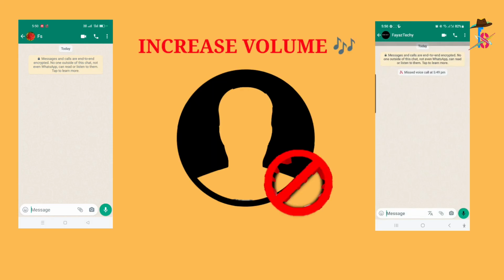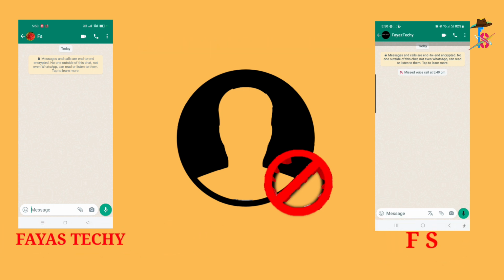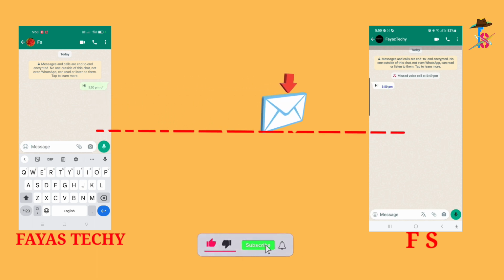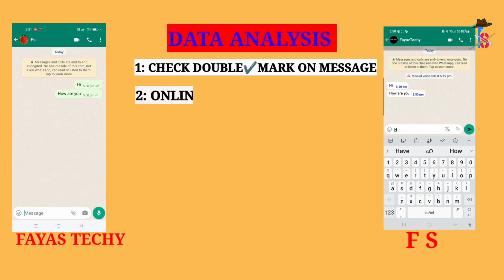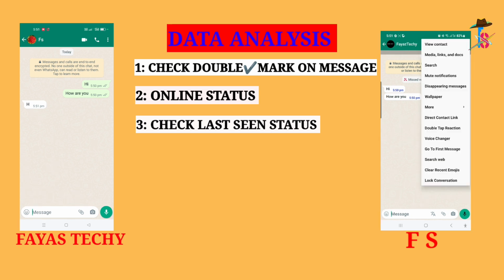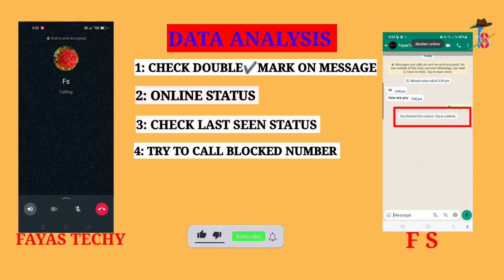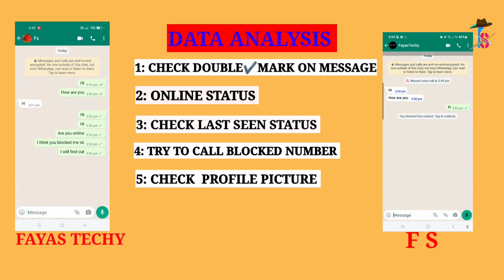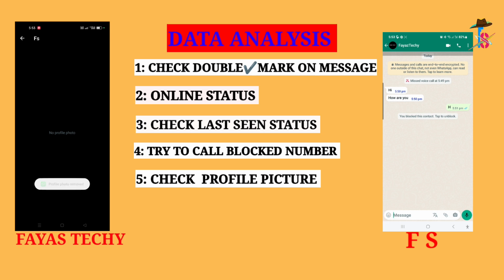HOW TO CHECK SOMEONE BLOCKED YOU ON WHATSAPP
Is your WhatsApp conversation suddenly silent? Have you noticed a lack of replies from a certain contact? It could be a sign that you've been blocked. In this comprehensive tutorial, we'll walk you through the process of uncovering whether you've been blocked on WhatsApp. From analyzing last seen timestamps to observing changes in the contact's status and online indicators, we'll cover all the crucial signs to look out for. Armed with this knowledge, you'll be able to confidently identify if you've been blocked on WhatsApp and gain clarity on your interactions. Join us in this revealing journey and unravel the mystery of WhatsApp blocks.
know someone blocked me on WhatsApp
WhatsApp block indicators
WhatsApp blocked status
WhatsApp block checker
WhatsApp contact silence
WhatsApp blocked signs
 Messaging Blocked